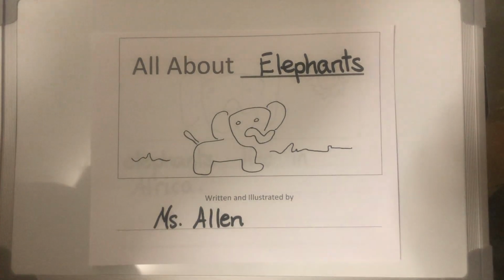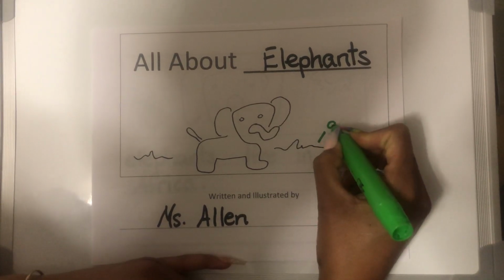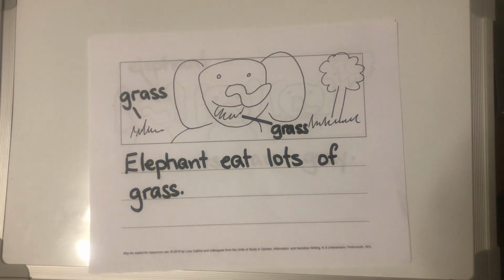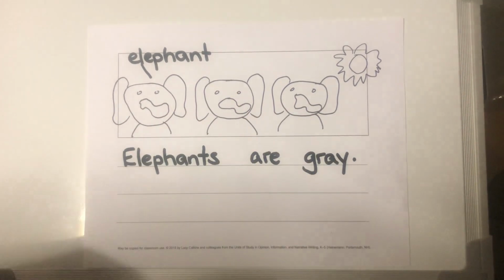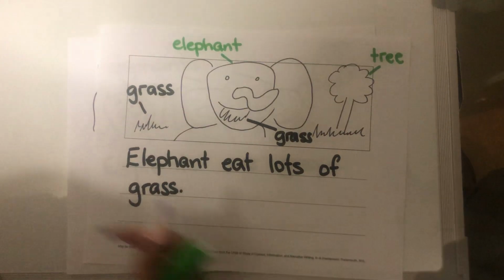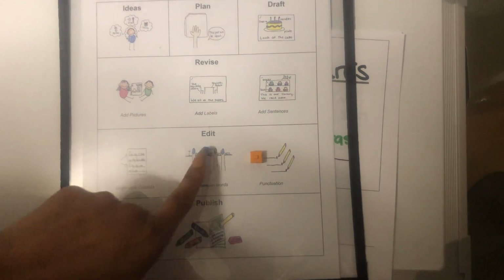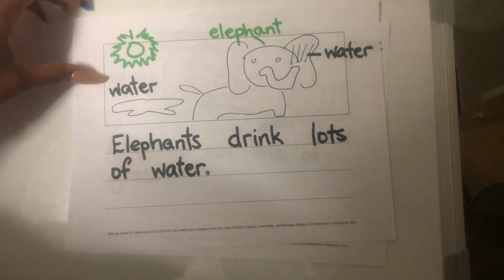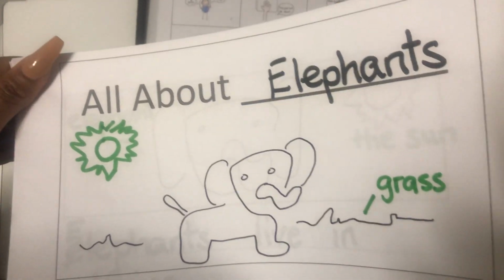Writing Workshop: 03/25/20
All About Book: Elephants
Day 3: Revise! Edit! Publish!
(Add more! ... Fix it up! ... Color!)